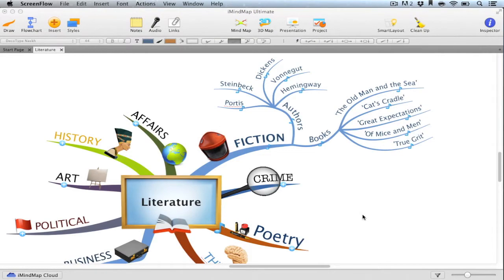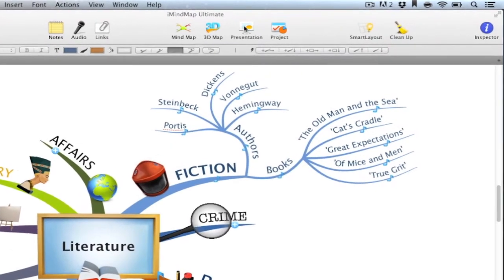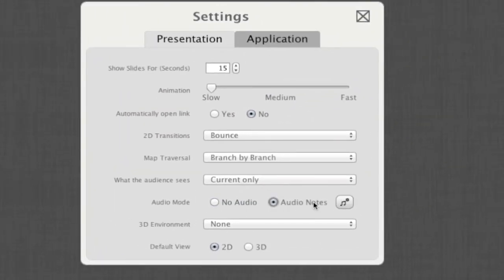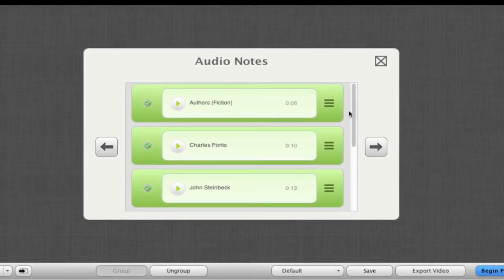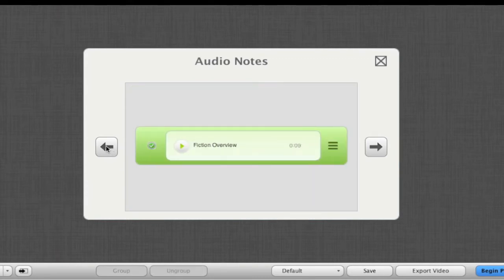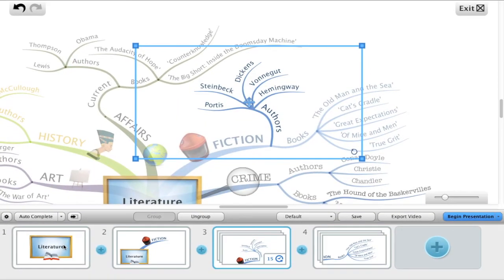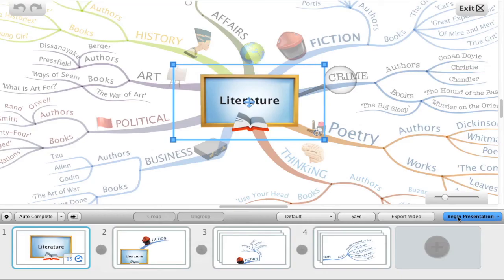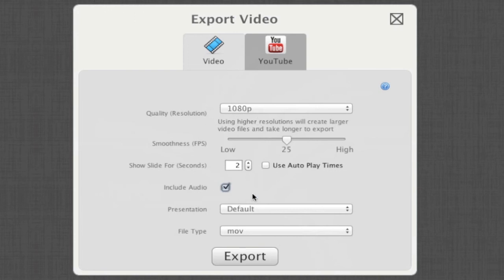iMindMap 6 - Audio Notes in Presentations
Learn how to implement audio notes into your presentations. Have them play automatically as you present and even include your audio notes when you export your presentations as videos.